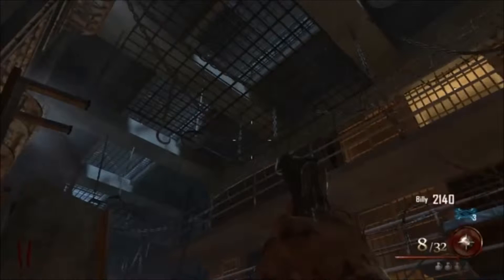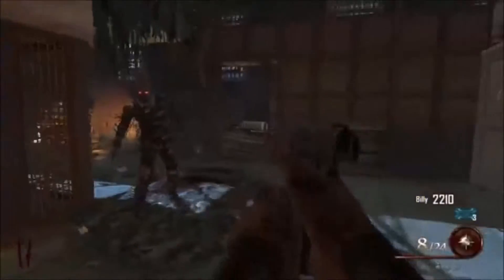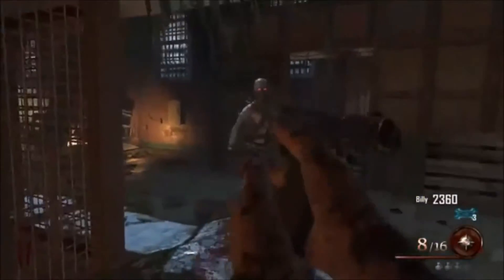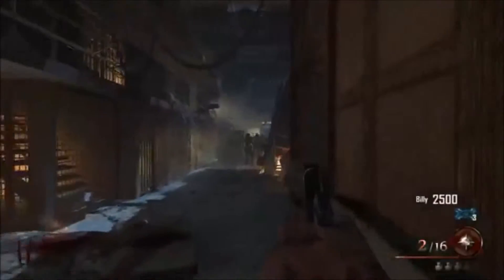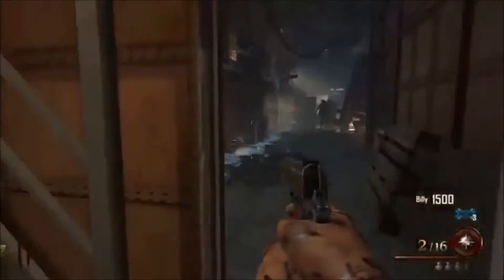how to find the wardens key in mob of the dead cod black ops 2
in solo it spawns near the box but online it spawns in the opposite side